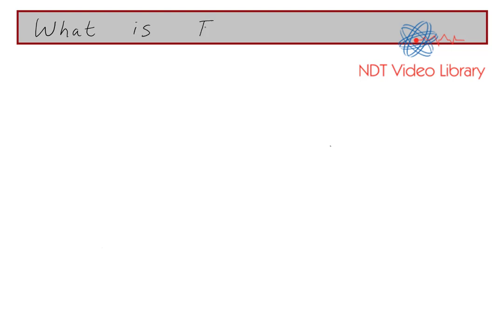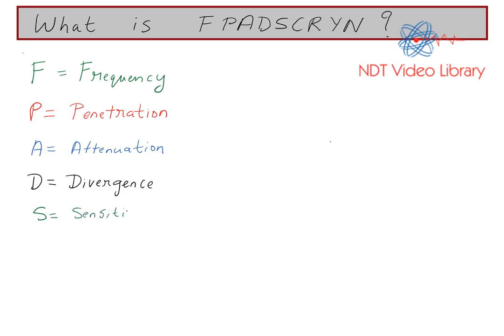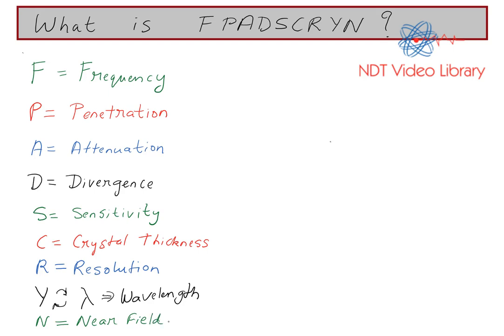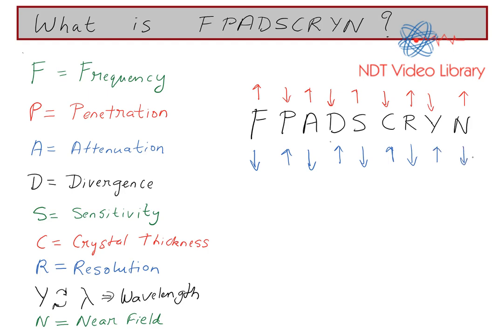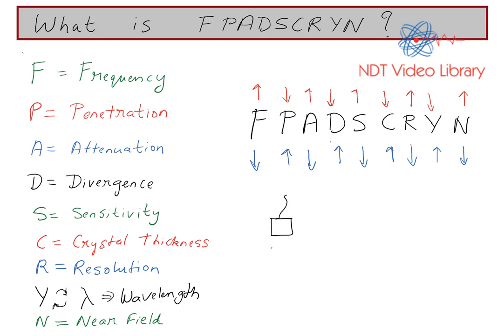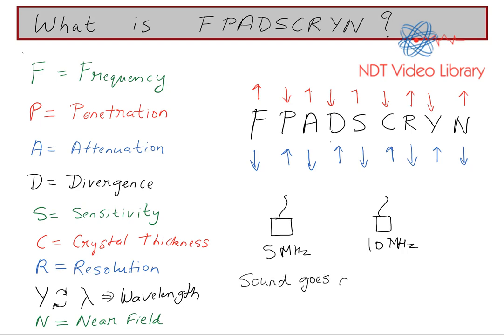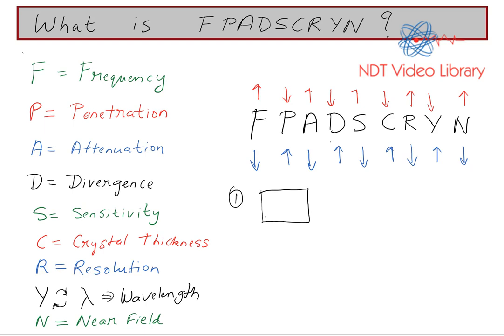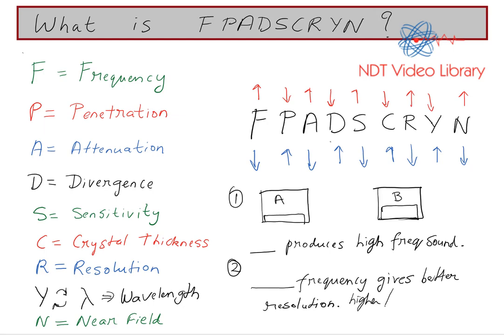Most important acronym in Ultrasonic Testing.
In this video I explain how we can use the acronym FPADSCRYN to figure out relation between various parameters such as Frequency, Resolution, Sensitivity etc.